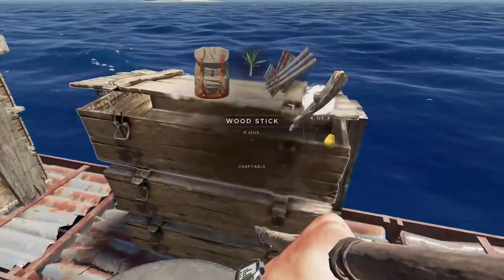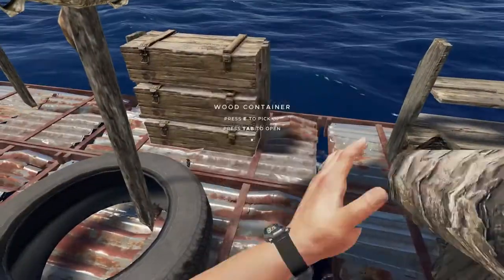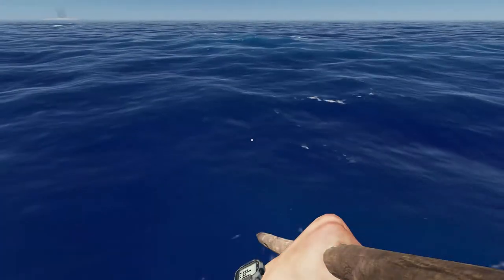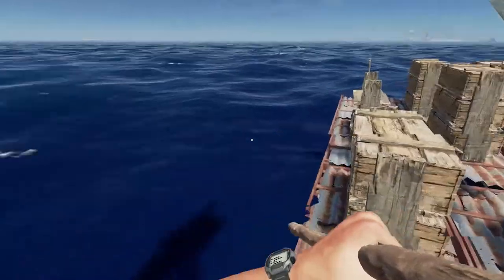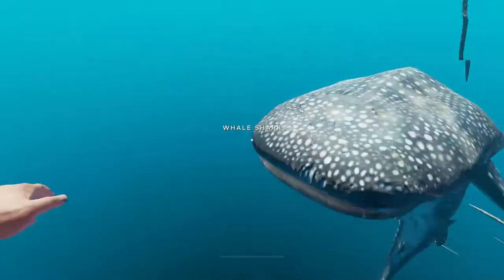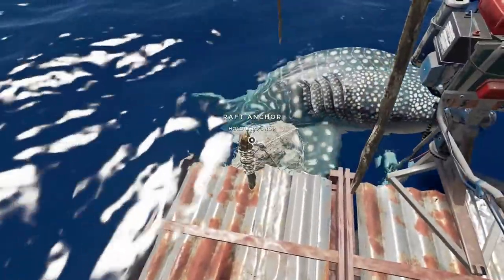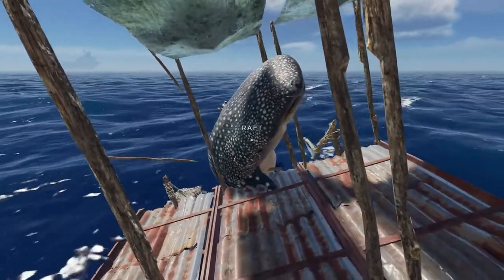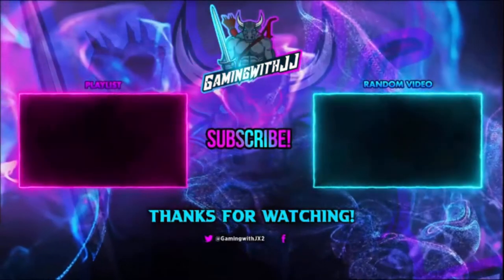How To Find Kill And Bring Back To Your Island A Whale Shark In Stranded Deep.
In Today's Video We Will Be Playing Stranded Deep. And We Will Be Going Over How To Find And Kill And Bring Back A Whale Shark. This Is A How To Where To Guide Tutorial Walk Through Type Video.